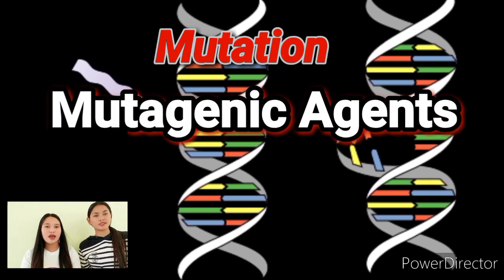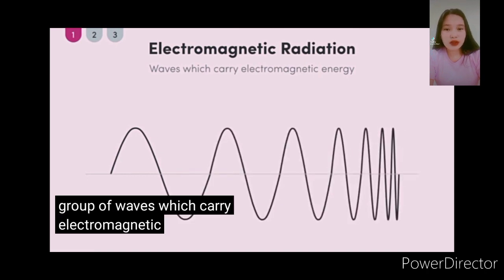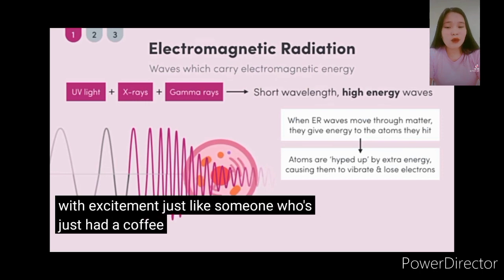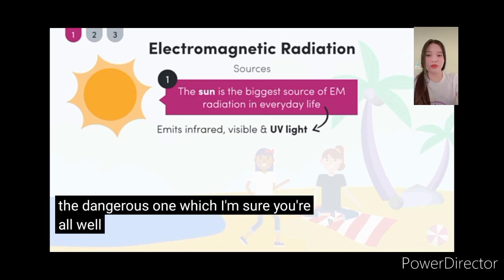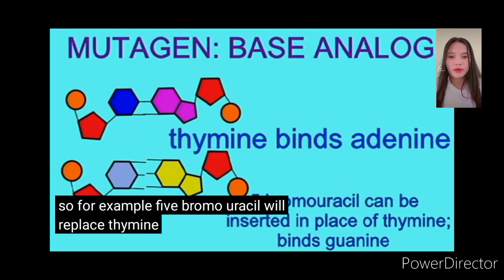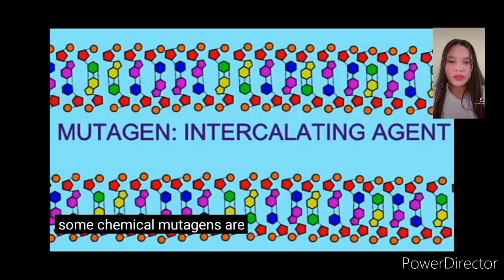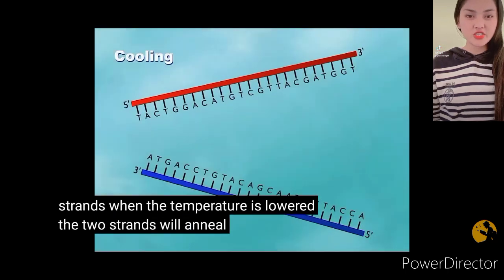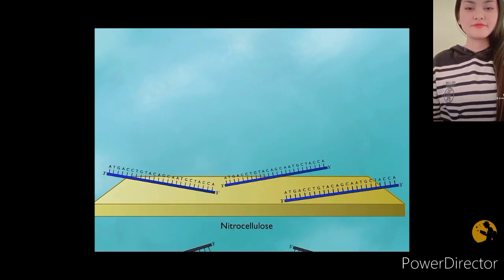NT5 Arobo Arais NT